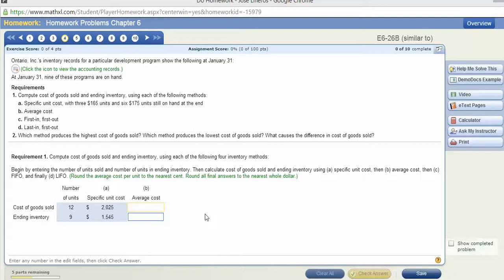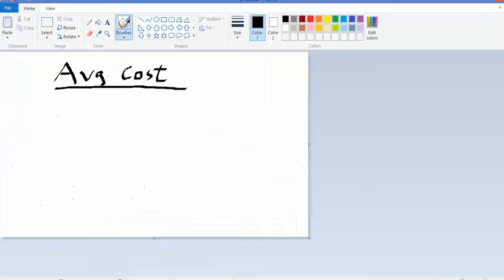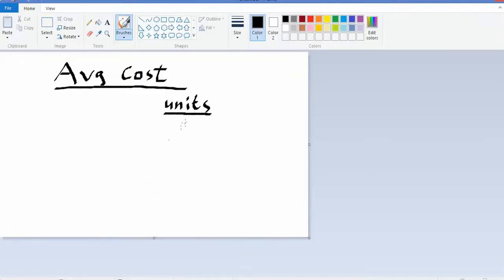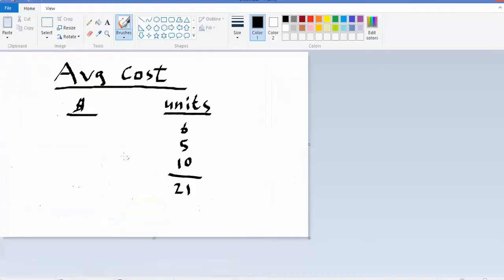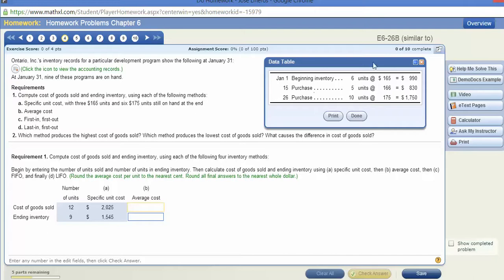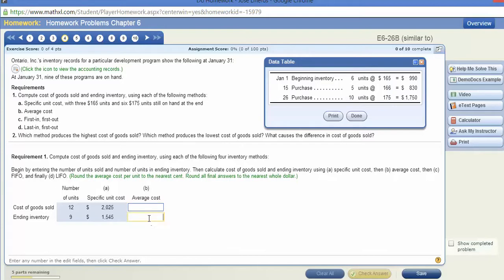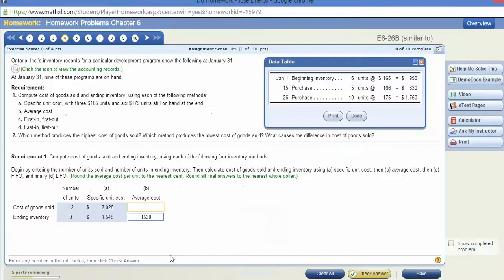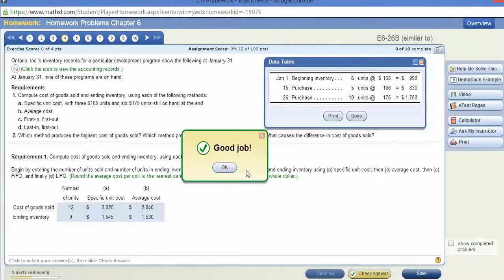ch 6 inventory average unit costing of inventory